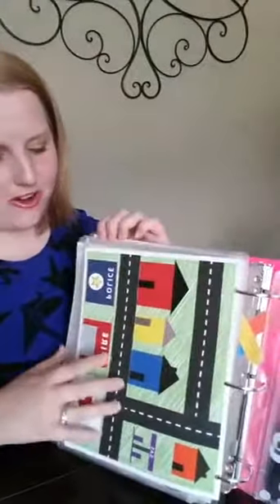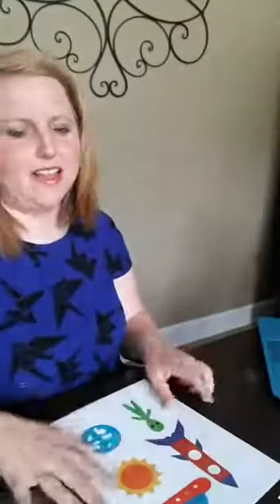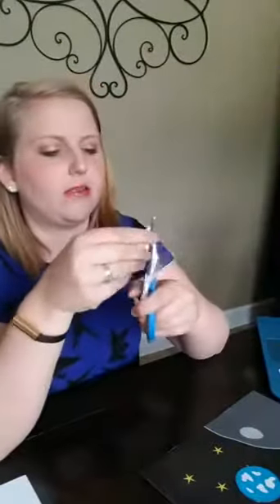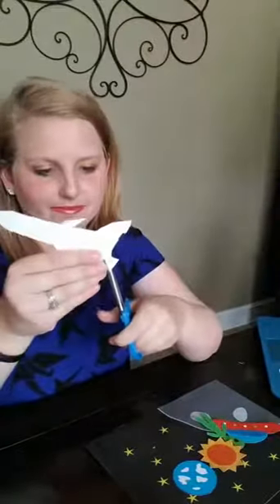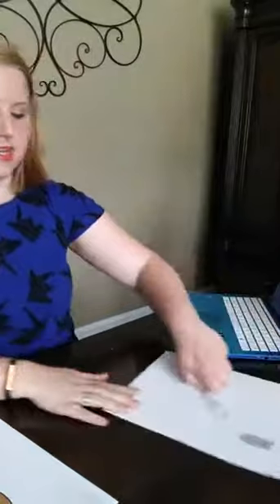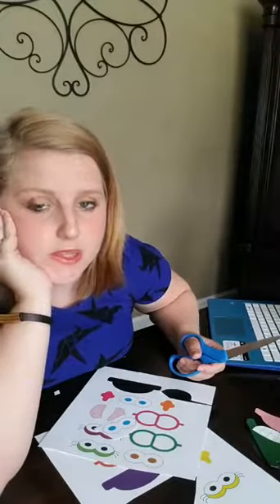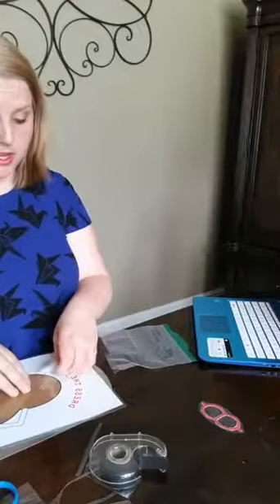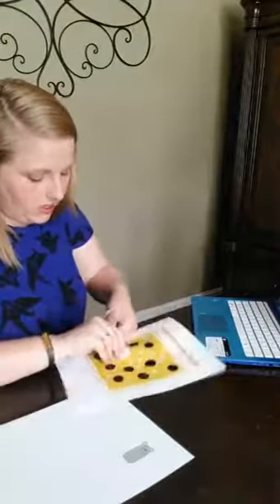How to Make a Quiet Book with Free Printables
Originally a live video: Join Debra from Housewife Eclectic, as she shows you how to make a quick and easy Quiet Book with free printables!

Laminating Pouches

Detail Scissors

Magnet Tape

Plastic Bags